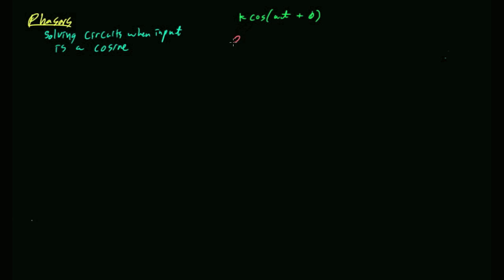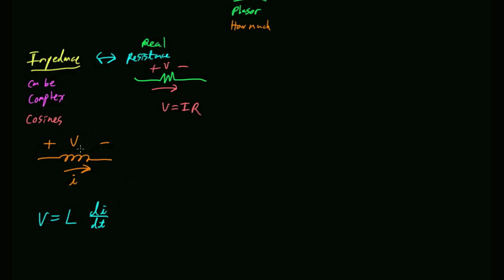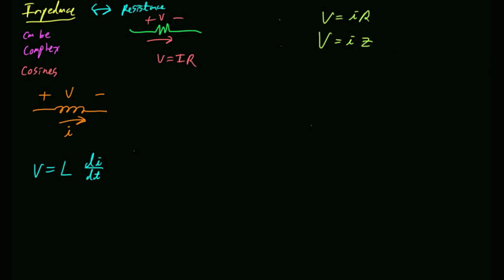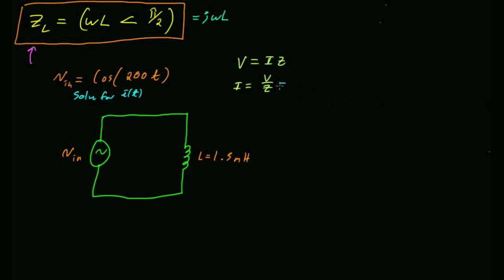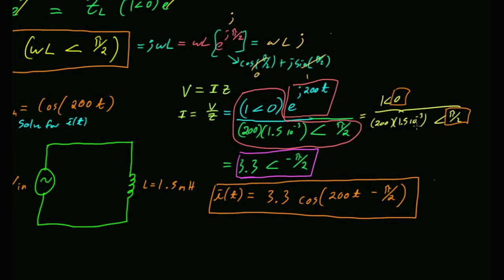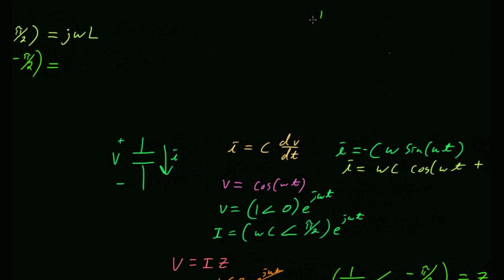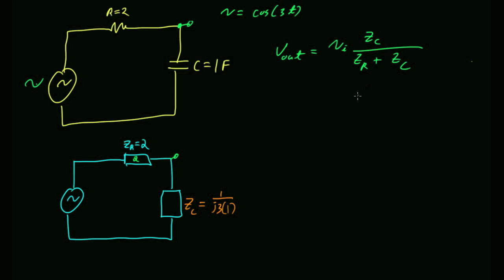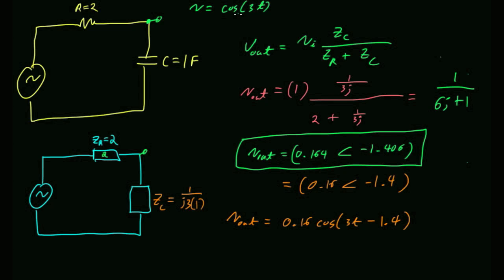EE 2 Lecture 16 iPhone Audio Oct 5